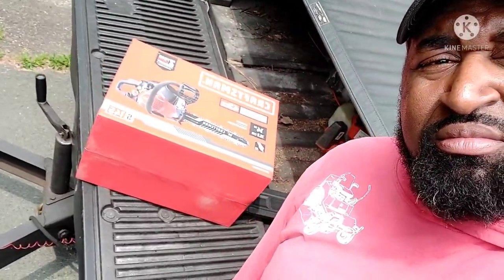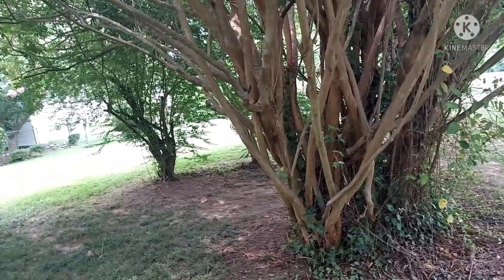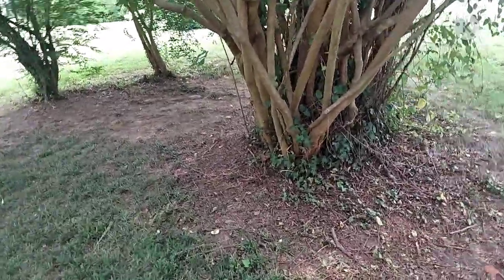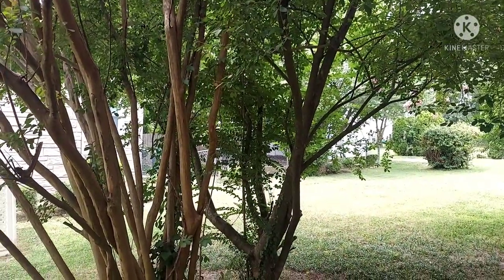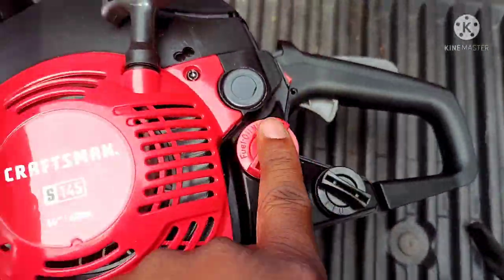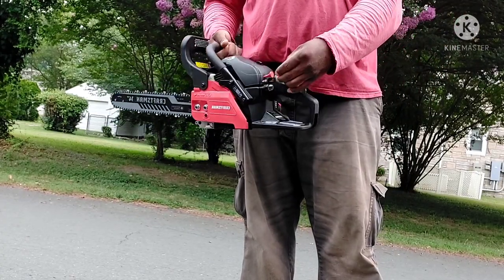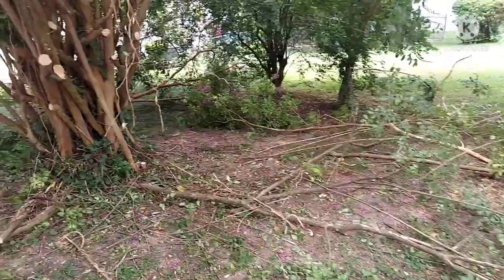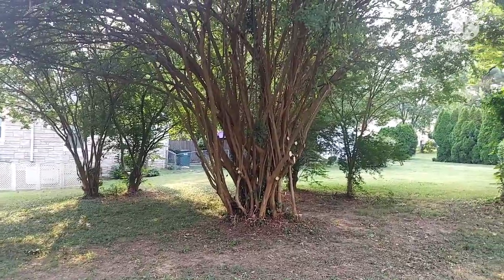Trimming Crepe Myrtles, and New Chainsaw!